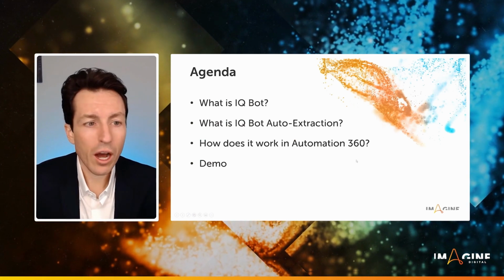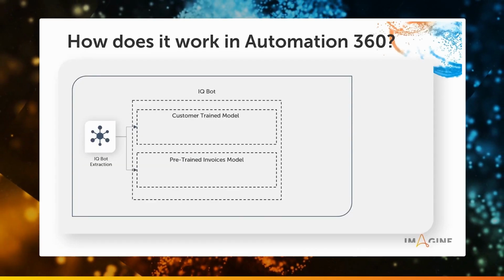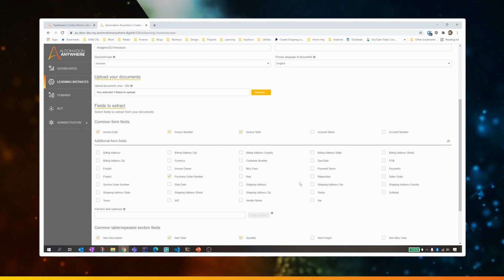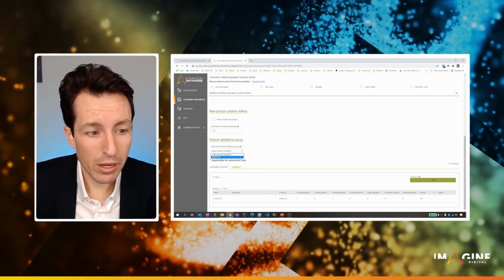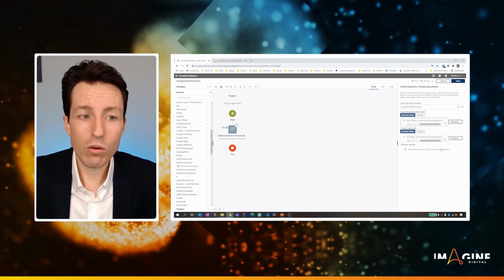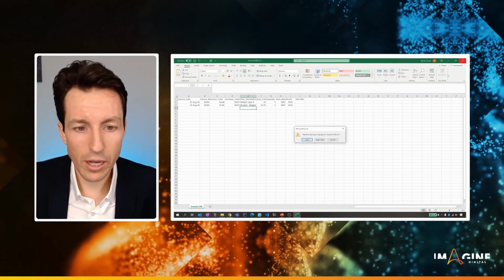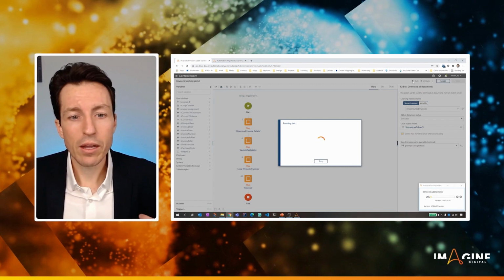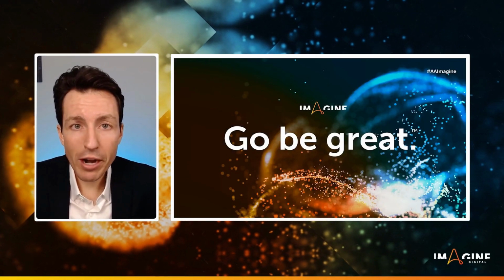Intelligent Document Processing with IQ Bot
Isn't it time to upgrade how enterprises process invoices? Check out how pre-trained AI and RPA help you be more efficient and accurate! Join Developer Evangelist Micah Smith as he demos the power of intelligent document processing with Automation 360 and IQ Bot.